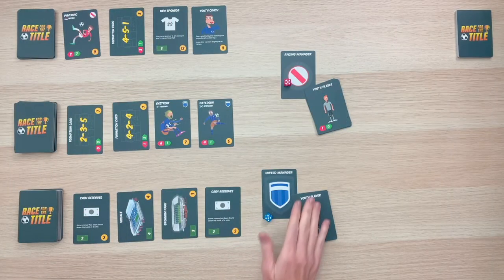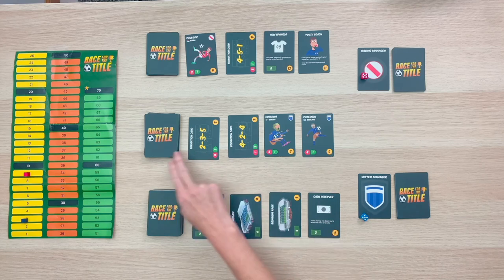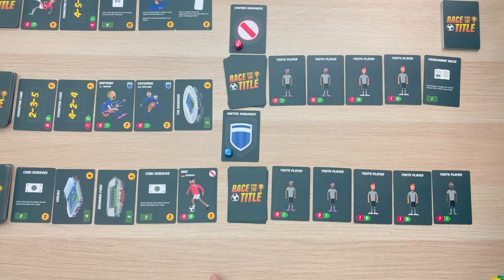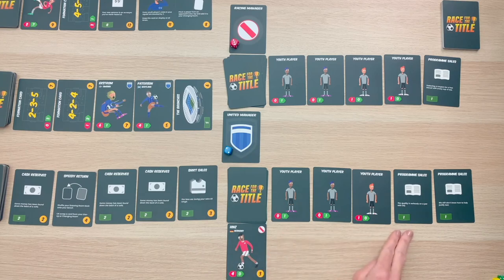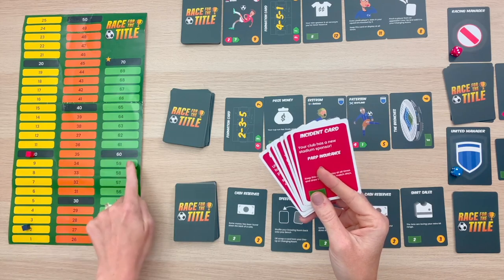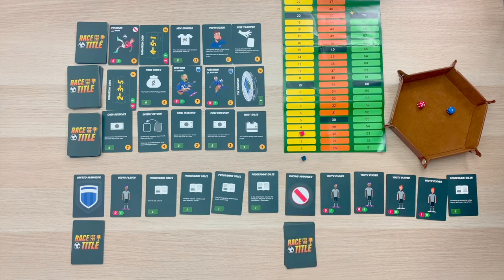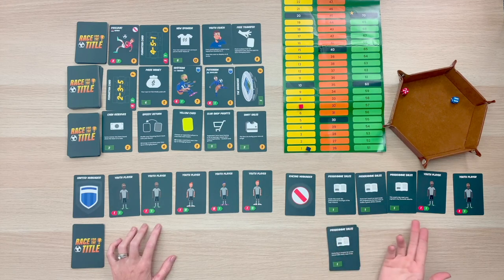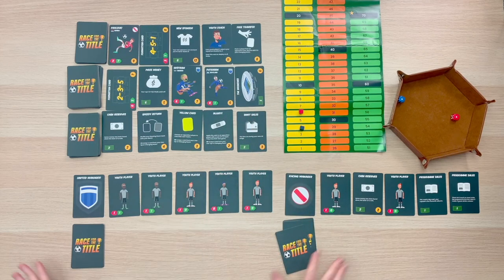Race for the Title | How to Play | Playthrough | Family Board Game | Solo Board Game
In today's video, we look at a new Kickstarter board game called Race for the Title.  This is a 1-4 player game that is recommended for ages 8+, and takes around 40-90 minutes to play.

If you have always dreamed of running your own sports team and love deckbuilding games, you should check this one out

00:00
00:40 Tableview Game Setup
07:45 Play a Turn or Two Together
12:20 Final Thoughts

About Us:  We are a family of six who LOVE making memories around the table playing board games! I also LOVE to take those same games and play the solo variants when available. Our family is passionate about inspiring other families and individuals to gather around their tables and make memories. We love to share How to Play, play-throughs, monthly wrap-ups, and Top 10 lists!